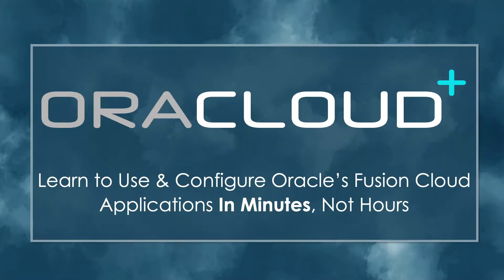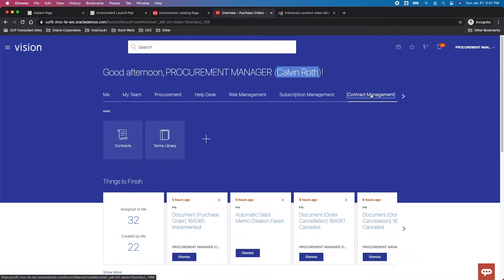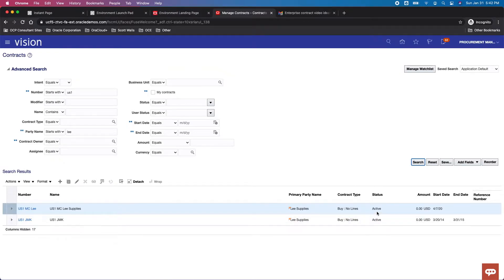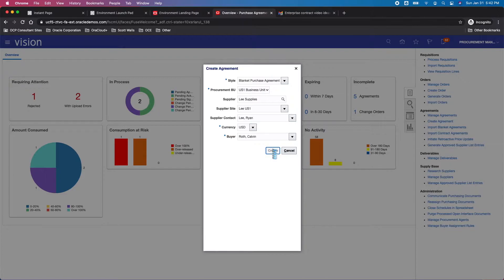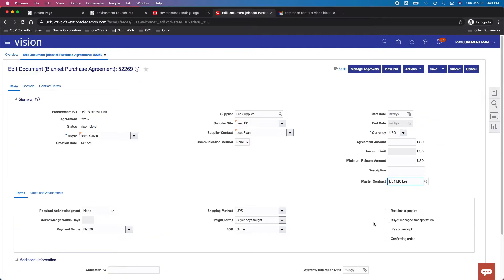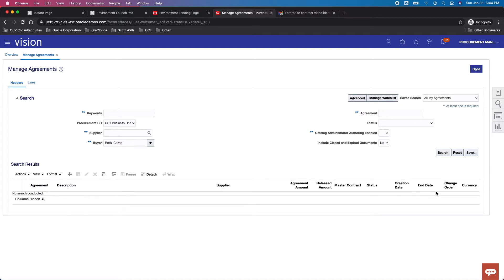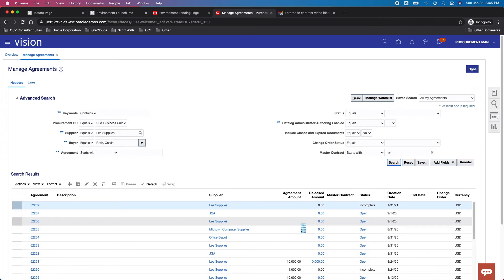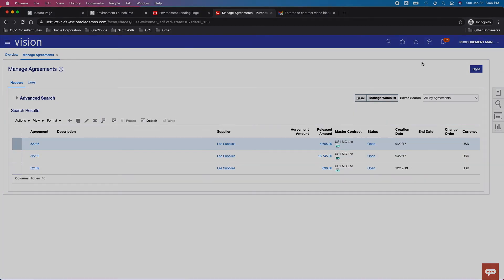How to Link Agreements to Master Contracts | 2023 | Oracle Cloud for Beginners | Panameer | Ep 0074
Ex-Oracle Solution Architect, Scott Walls, shows how to link a Purchase Agreement (groups spend/POs) to a Master Contract in Oracle ERP Cloud.

// PANAMEER LINKS